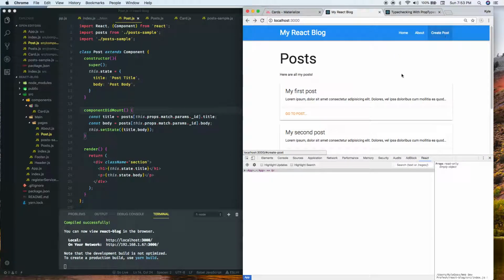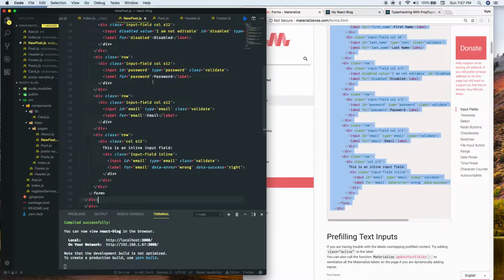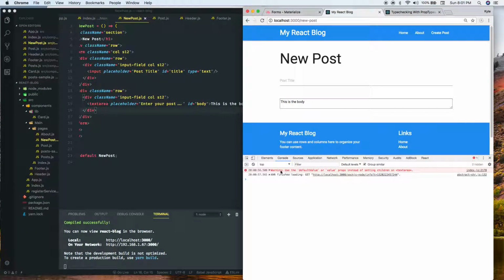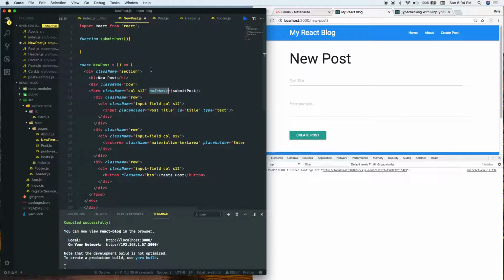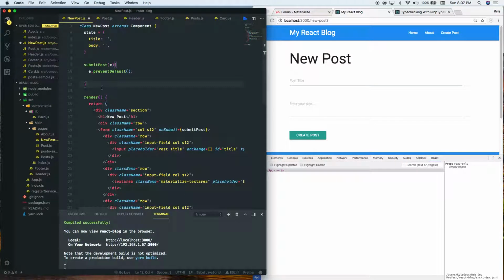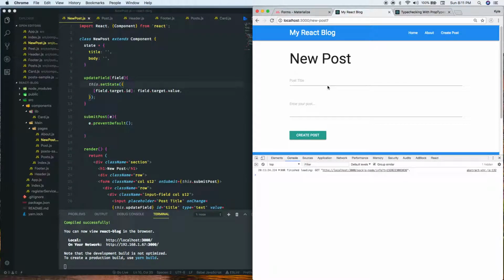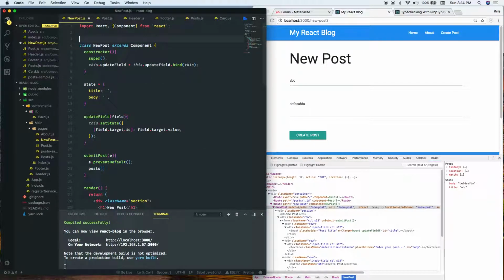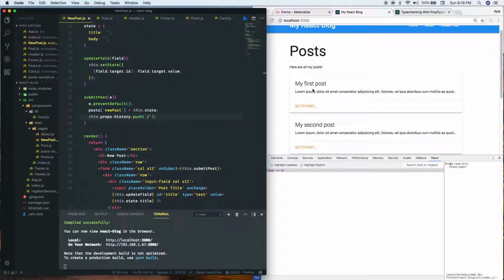React Essentials - Binding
In this video we go over the concept of Binding in our class Components in the most basic (hopefully) understandable way. This is a tough concept that can take a while to master but will help you overall with your Javascript development in the long run.

We also do some state management and JSX manipulation based on that state.